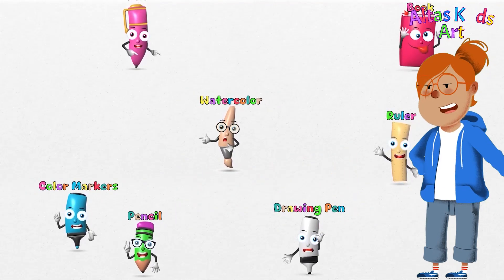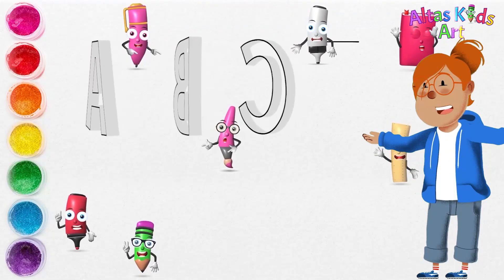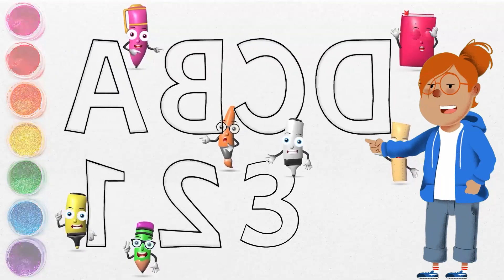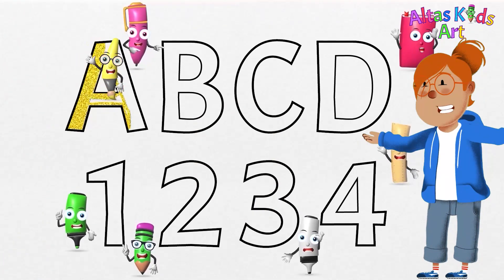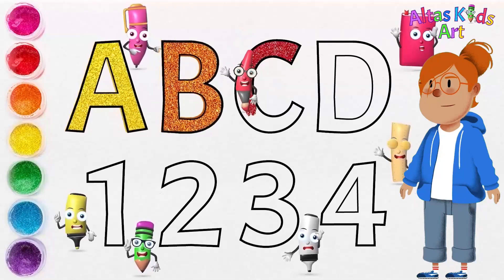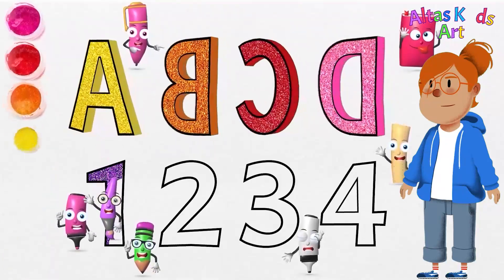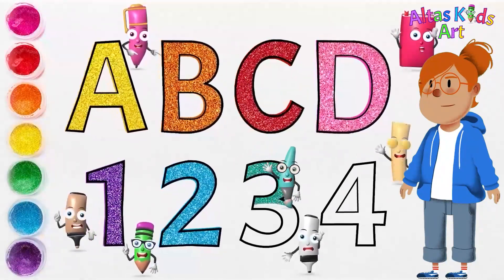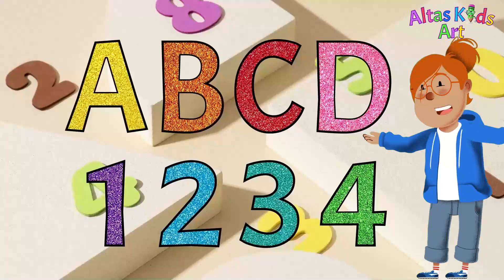Learn Alphabet & Numbers, Drawing, and Coloring for Kids, Toddlers | Let's Learn Together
Hello! It's Altas. Today I'm drawing, painting, and coloring Alphabet and Numbers for kids & toddlers. Please try to draw, paint, and color with me. We provide downloadable images to follow. Drawing with Atlas and Coloring with Altas.

Link to download the image:

Drawing with Altas. Paper size A 4 (it is recommended to use colored prints)

Drawing with Altas. Paper size F 4 it is recommended to use colored prints)

Coloring with Altas. Paper size A 4 (it is recommended to use colored prints)

Coloring with Altas. Paper size F 4 (it is recommended to use colored prints)